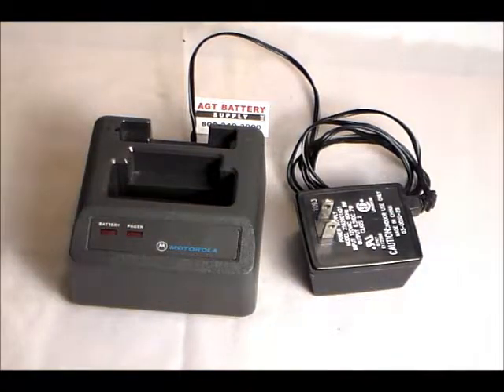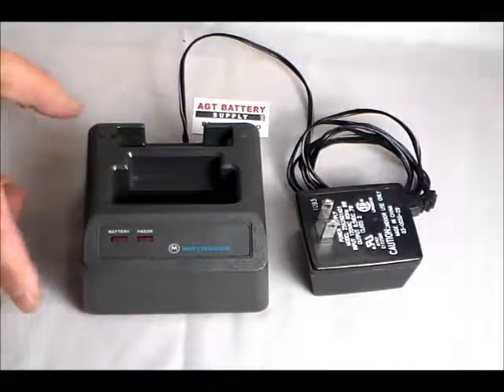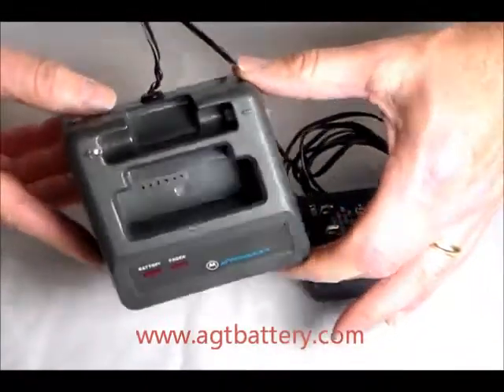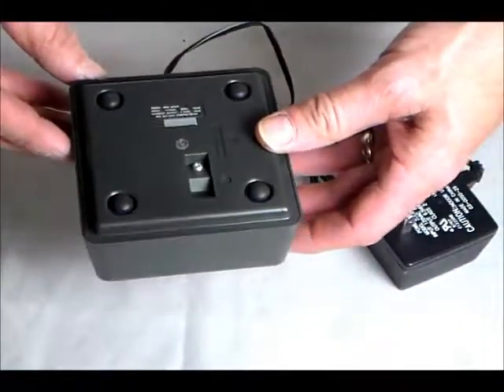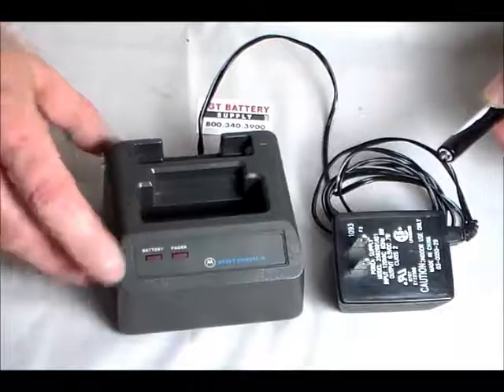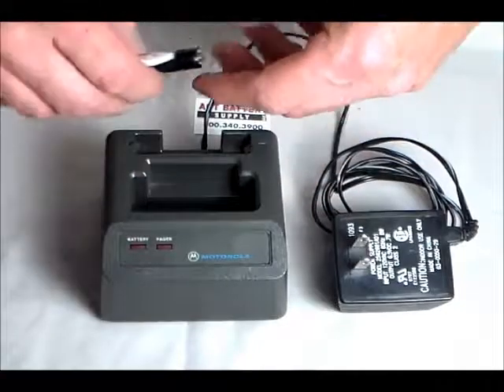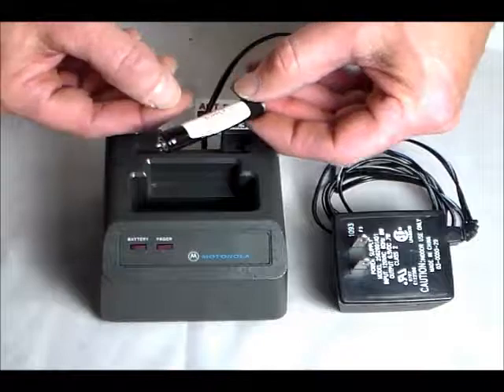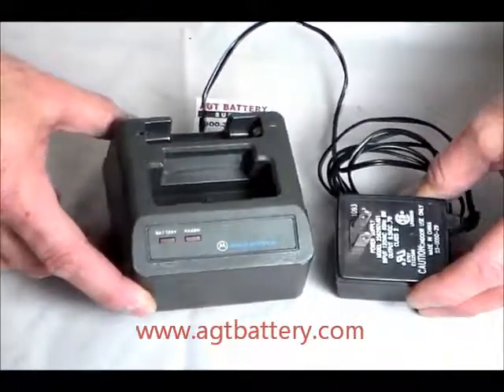Used NLN3821 Minitor II Desk-Top Charger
Used Minitor II desk top charger at AGT Battery Supply